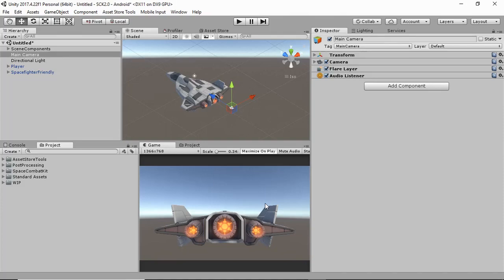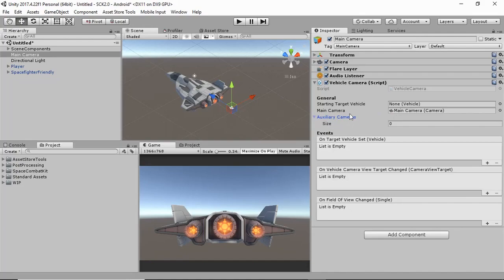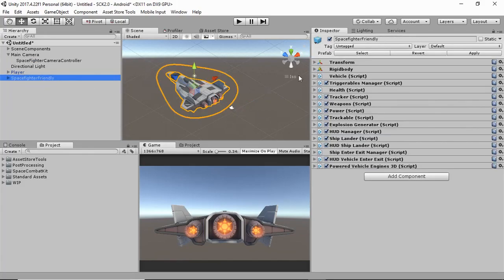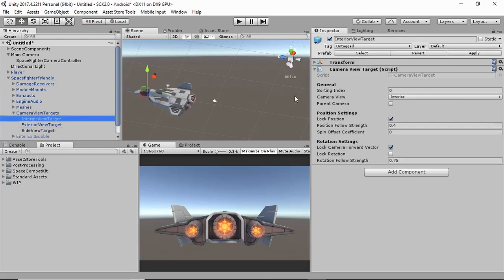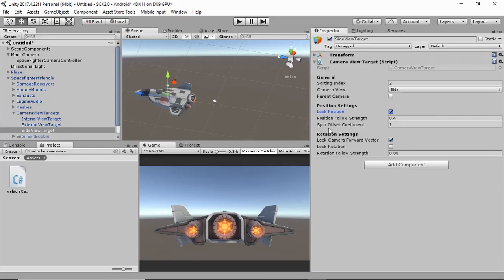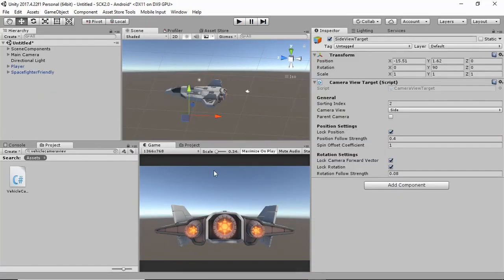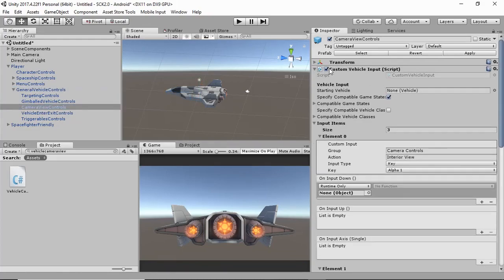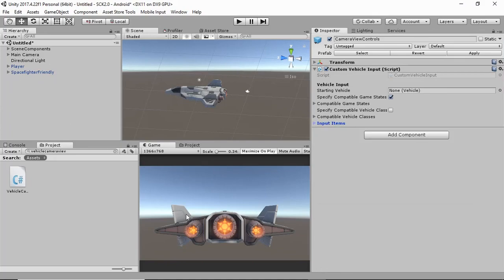SCK Tutorial Setting Up The Vehicle Camera 1